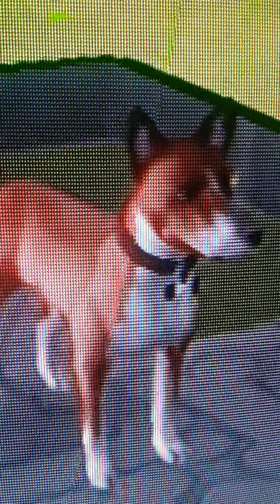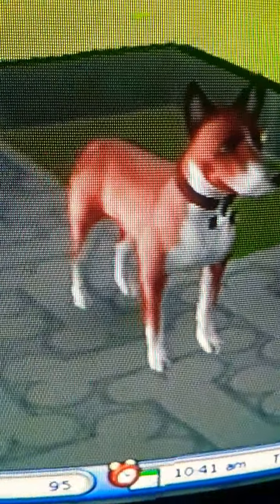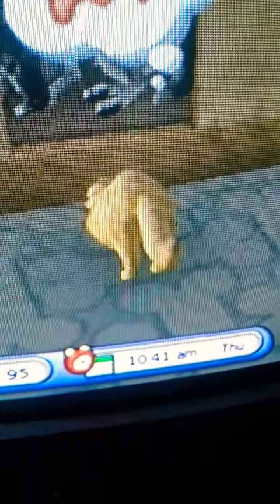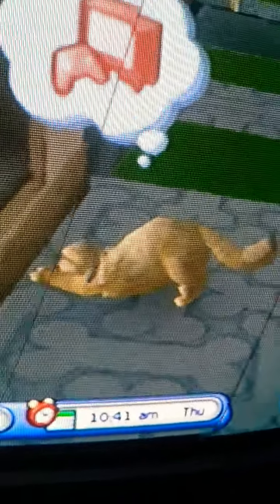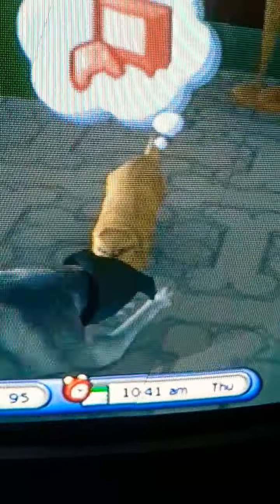Sims 2 Dog Breeds Wow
Diego Father Shira Mother CrookShanks Cat and Their Pup Chris Black Red and White Whoa Enjoy lol